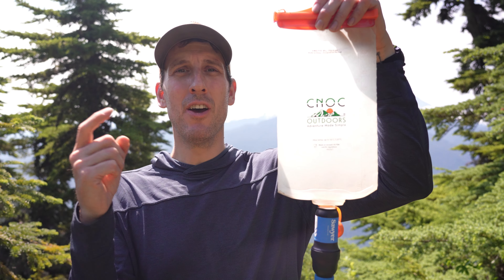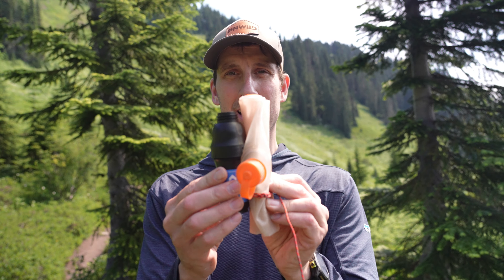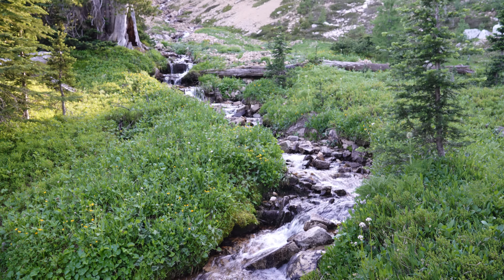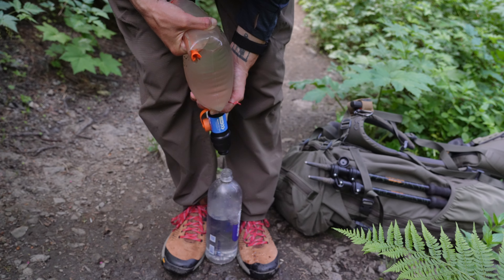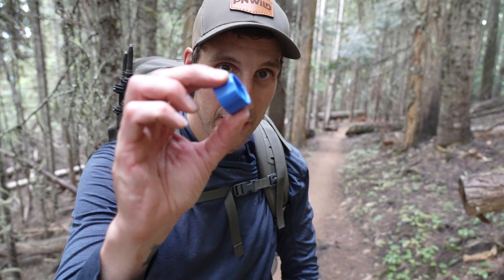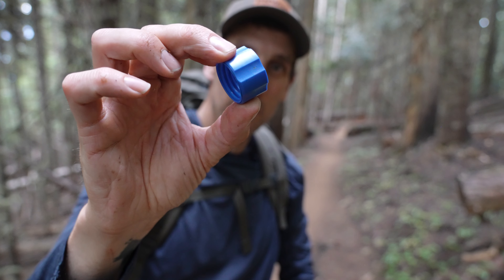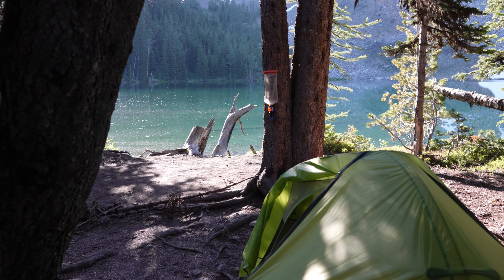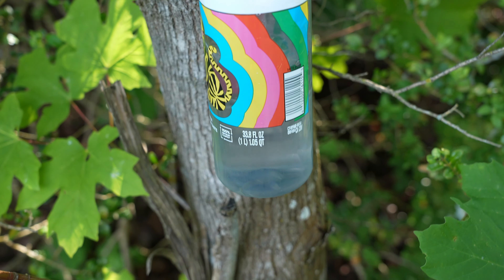BEST Water Filter for Backcountry Backpacking! Sawyer Squeeze + CNOC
The best water filter for backcountry backpacking. Sawyer Squeeze + CNOC!

The Sawyer Squeeze with the CNOC water bag is arguably the best water filter system on the market today for backcountry backpacking, fishing and hunting. Pairing the Sawyer Squeeze with the CNOC water bag makes a versatile water filter system on the go or at camp!

Sawyer Squeeze
CNOC water bag
Blue adapter ring